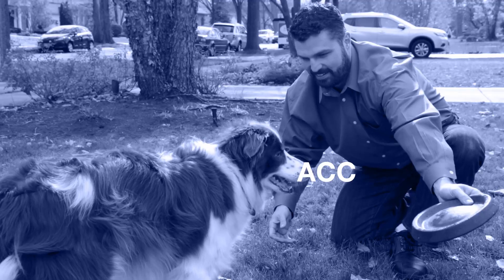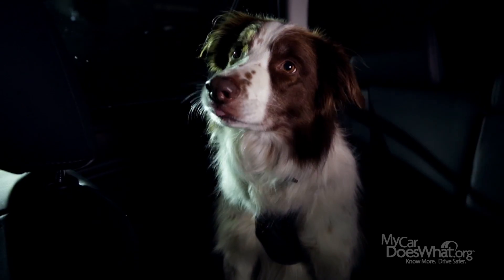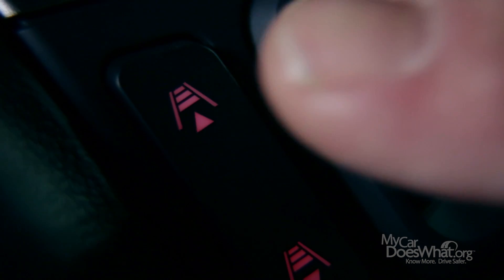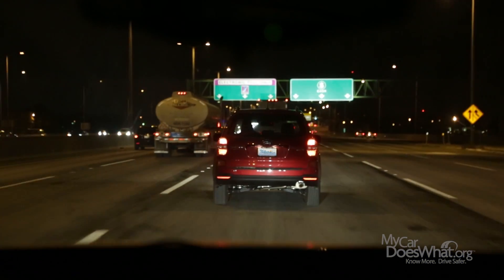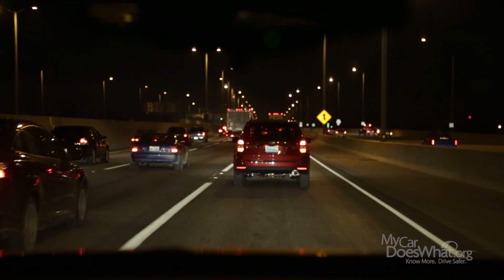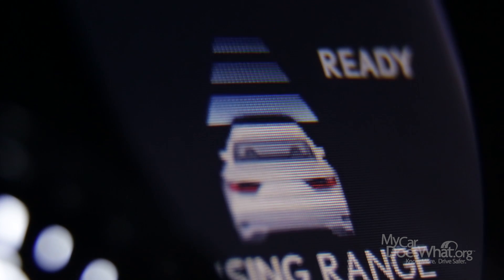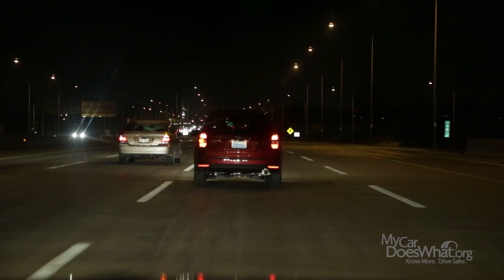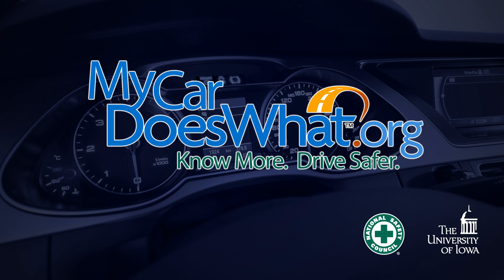Adaptive Cruise Control Explained - New Car Safety Features with Rick & Scout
Learn more about Adaptive Cruise Control and other new car safety features

Rick and his dog Scout show off a smarter cruise control--Adaptive Cruise Control (ACC) measures following distance between cars and adjusts by accelerating or braking.

We recommend keeping a following distance of 3-4 or more seconds.

WHAT IT DOES:
Automatically speeds up and slows down your car to keep a set following distance relative to the car ahead. Provides some braking.

WHAT IT DOES NOT DO:
You need to understand how much braking the system can do—some will brake to a stop, most will only brake so much.

Visit MyCarDoesWhat.org to learn more about using car safety features to keep you, your family and others safer on the roads. Know more. Drive safer.